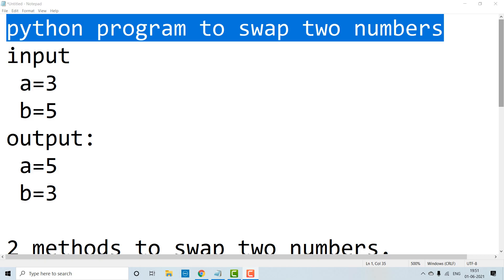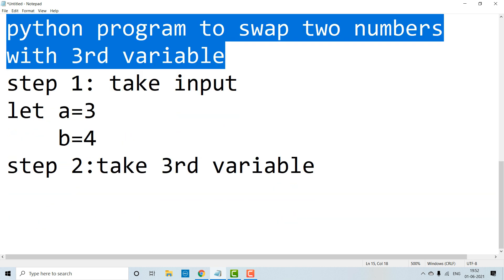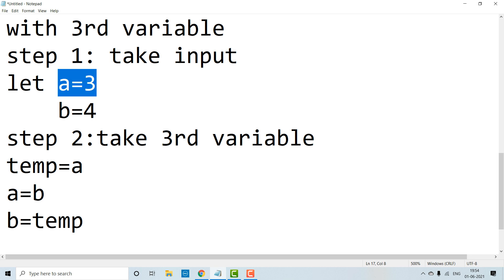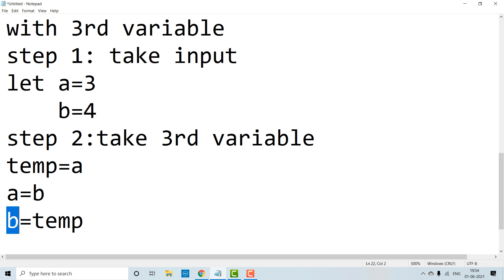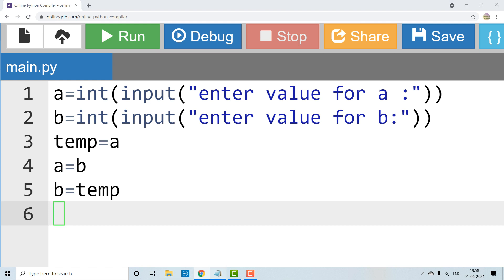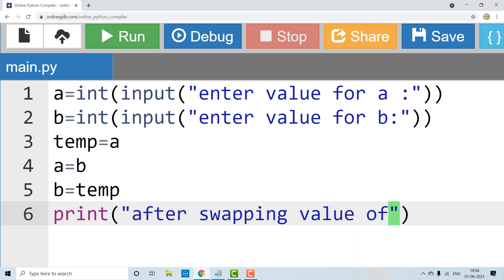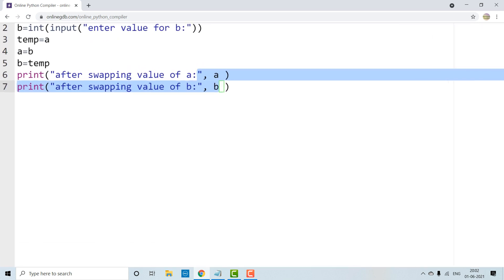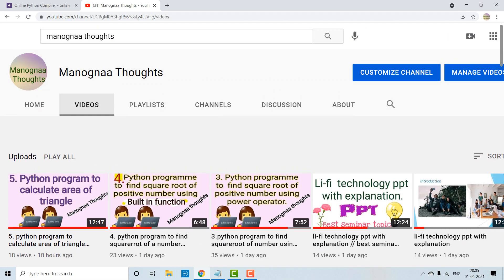6. python program to swap two numbers using third variable in telugu by Manognaa Thoughts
thanku..